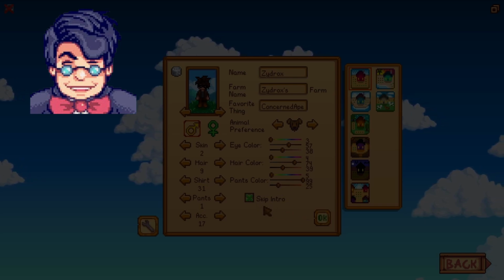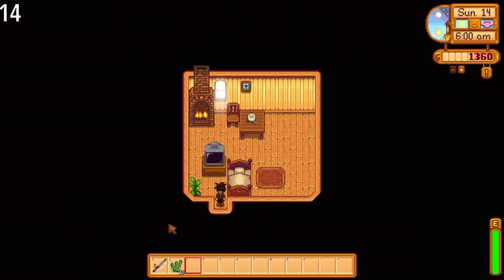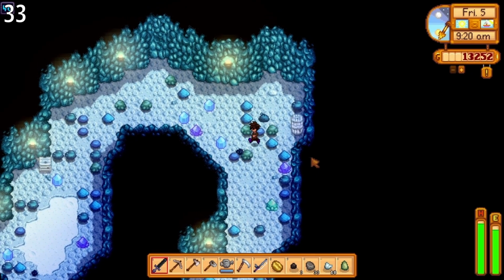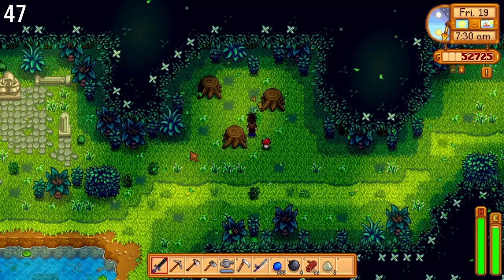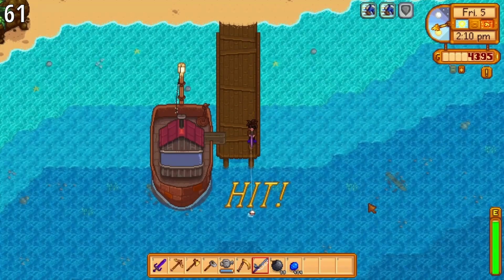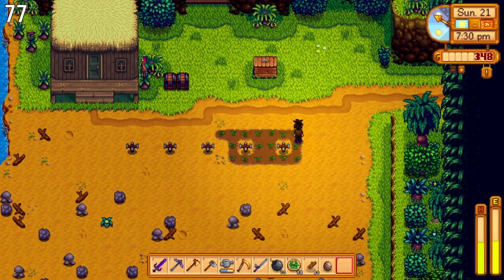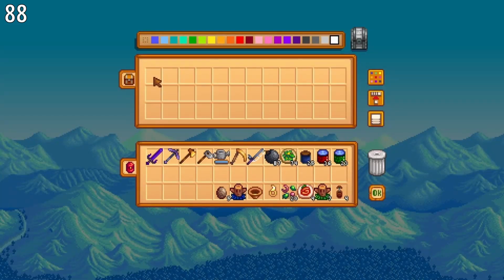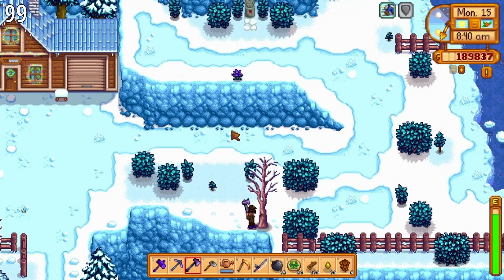I played 100 days in stardew valley | Road to perfection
i played 100 days in stardew valley! this is my first time ever making a 100 days video, so i hope you enjoy it :D and stay tuned for part 2 :)

Intro: 0:00
Spring: 01:41
Summer: 12:53
Fall: 25:22
Winter: 39:53
Outro: 49:41